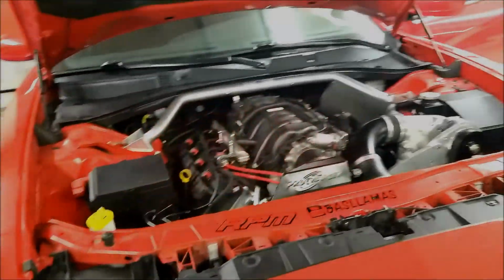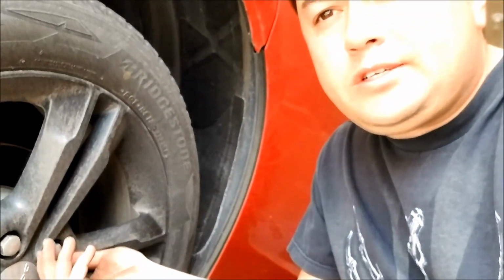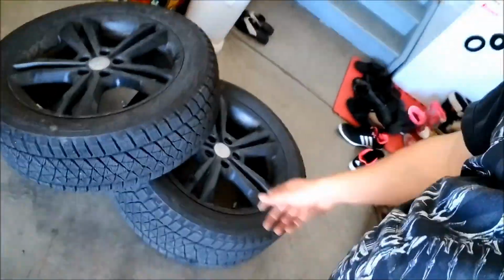Stock Charger RWD Wheels on AWD Charger, Will The Offset Work?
Will stock RWD wheels from a dodge Charger RT fit on an AWD Dodge Charger?

2014 Dodge Charger R/T AWD
D1SC Procharger
3600 Stall FTI Torque Converter
Snow Stage 2 Kit
180 T-stat Mod
Custom Flowmaster exhaust with original 40 mufflers
Resonator delete
Various cosmetic mods
530 AWHP 665TQ